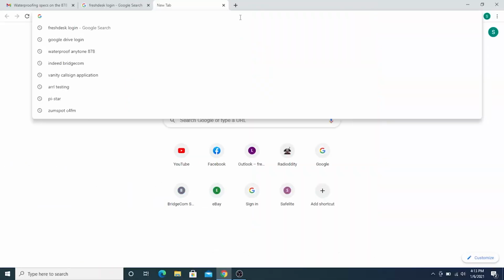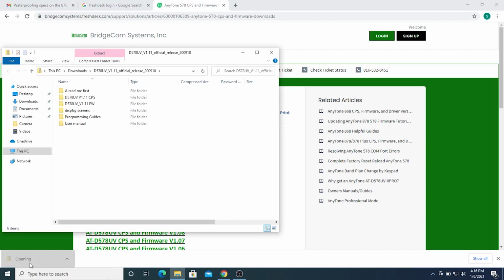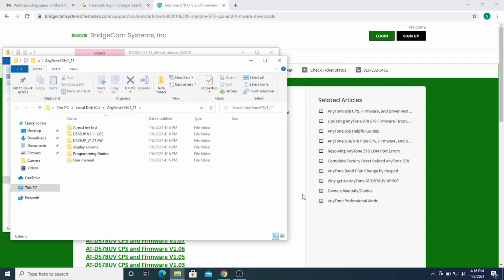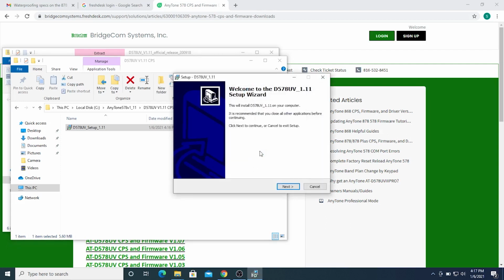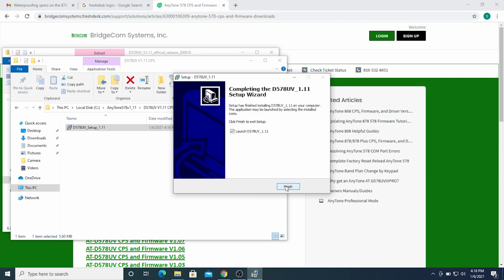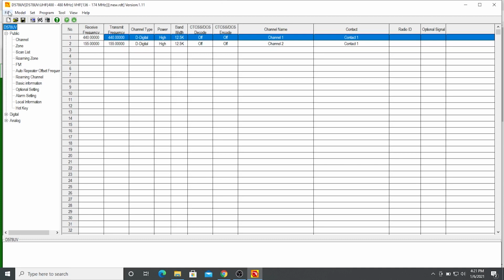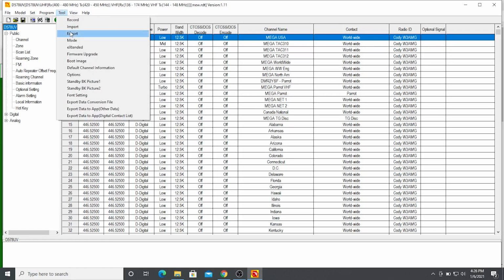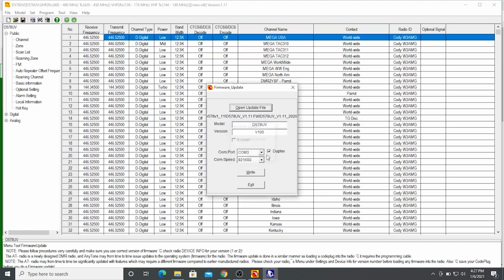How To Quickly Install Software for the AnyTone 578UVIIIPRO DMR Radio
How To Quickly Install Software for the AnyTone 578UVIIIPRO DMR Radio: Installing the right Computer Programming Software (CPS) can be stressful and certainly annoying. Hunting down the correct firmware, figuring out how to download it, and then making sure it works. It all sounds like a headache, but it doesn’t need to be. Today we’ll show you how to install the right CPS software for your AnyTone 578 Mobile quickly and easily.

0:00 Intro
0:27 How to Find AnyTone CPS
1:09 Downloading CPS
2:33 Setting Up CPS Software
3:40 Launch Software
3:50 Read Data To Radio
5:10 Where To Update Firmware
6:24 Outro